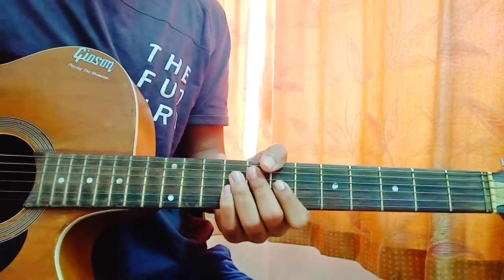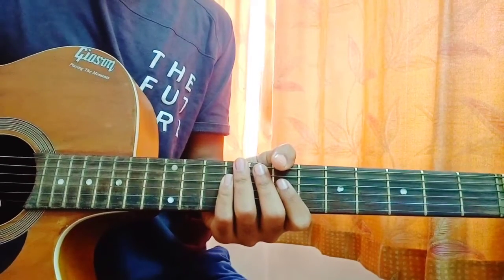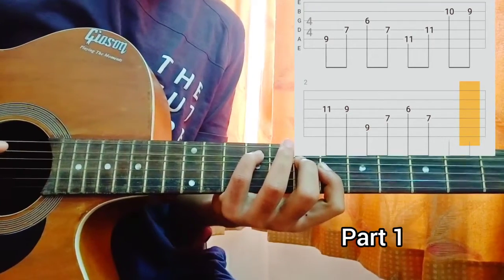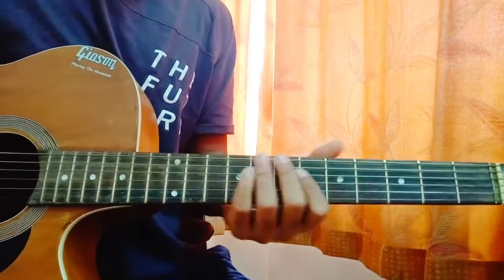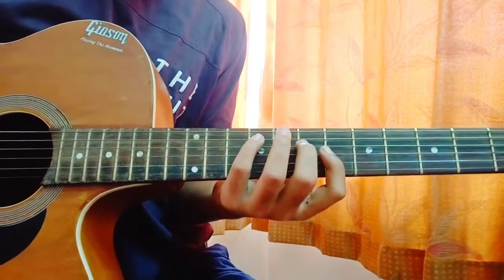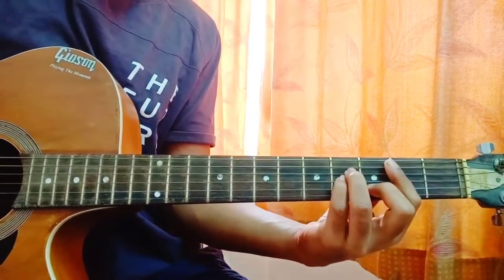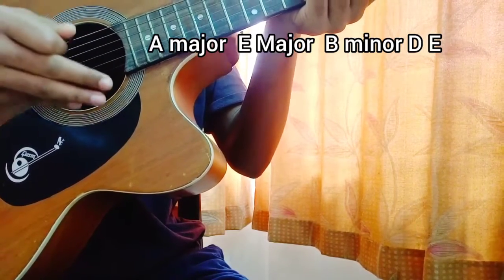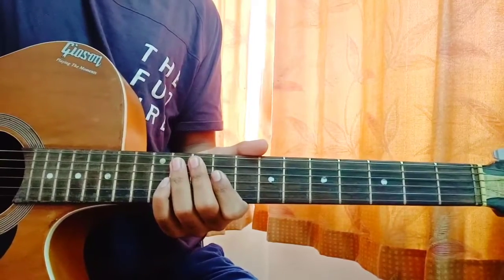Intentions - Justin Bieber,Quavo//easy guitar tutorial (instrumental+tabs)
Hey guys another new song from"Changes" INTENTIONS.
Really loving this one.
I teach you every detail of the song to play on guitar.